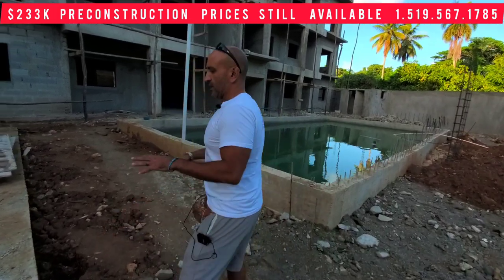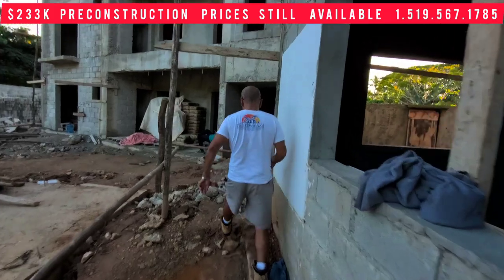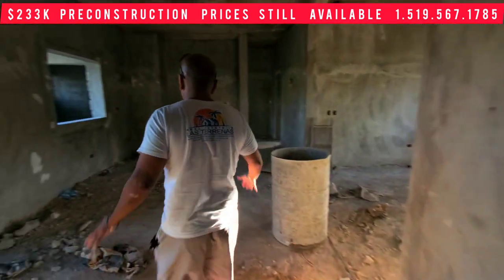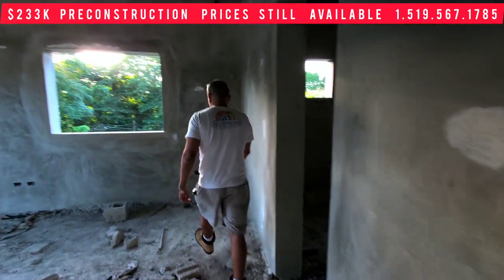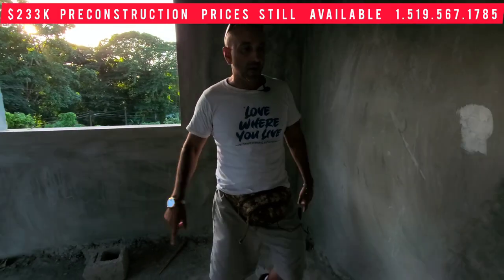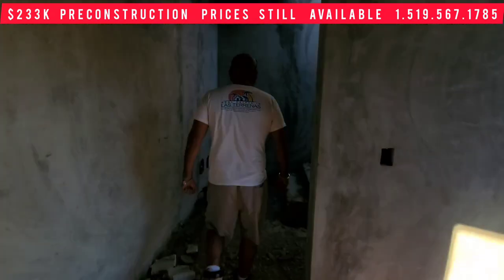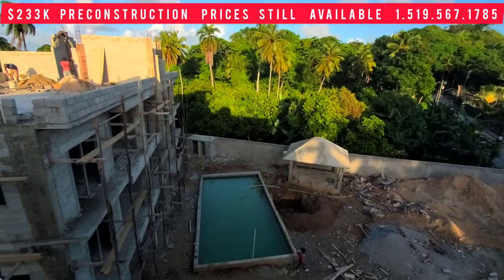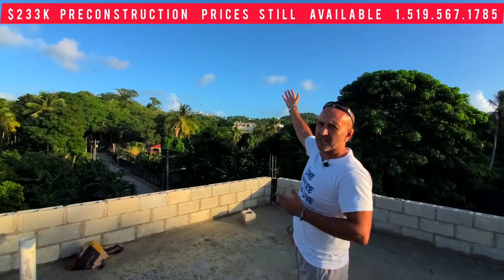Las Terrenas | Dominican Republic | Serenite Project in Playa Bonita | PRECONSTRUCTION PRICES!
Las Terrenas
Dominican Republic 🇩🇴
Love Where You Live

Project update for Serente by Kash. This is located in beautiful Playa Bonita Neighbourhood. One of the most exclusive beachfront neighborhoods in Las Terrenas.

Secure your unit in paradise today at these amazing prices. These will sell out!